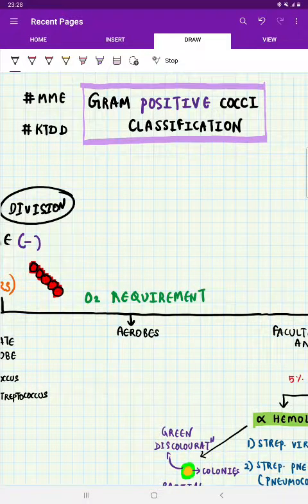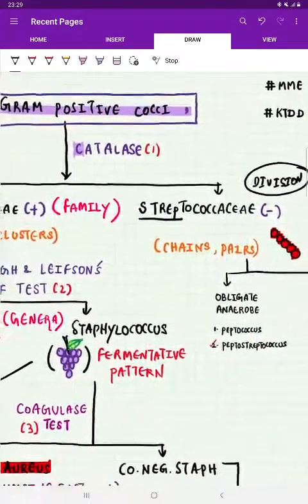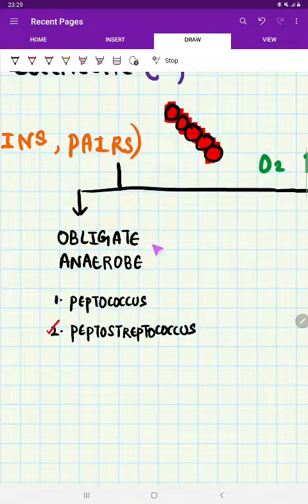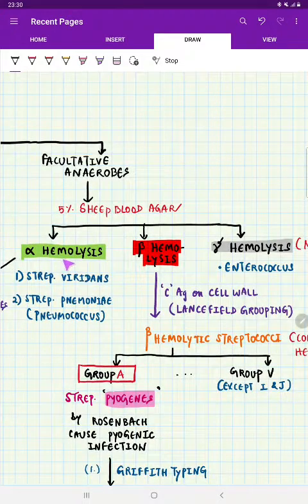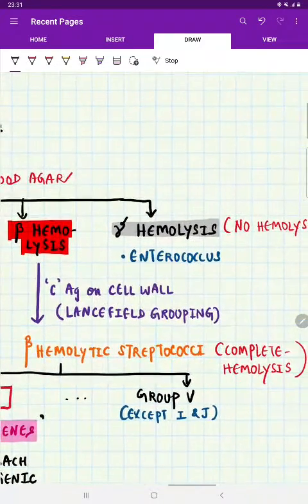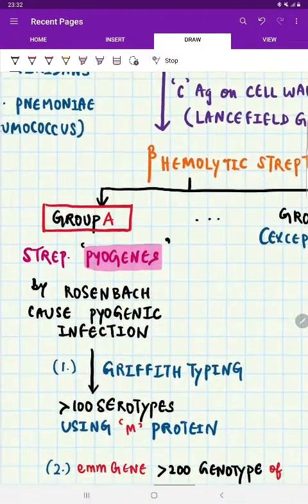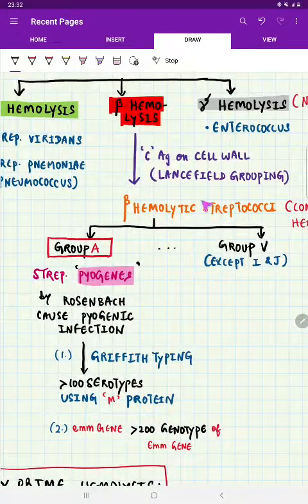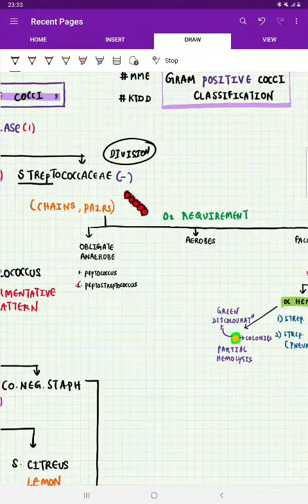Gram positive Cocci - STERPTOCOCCUS Classification and Introduction made easy! ✨part-2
Staphylococcus classification and Introduction part-1